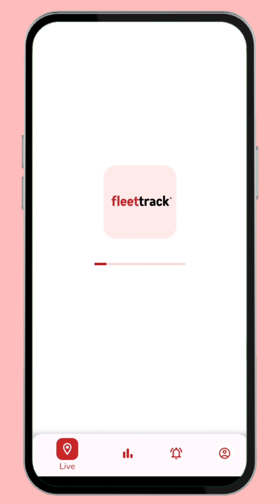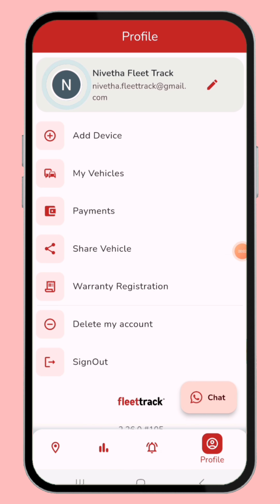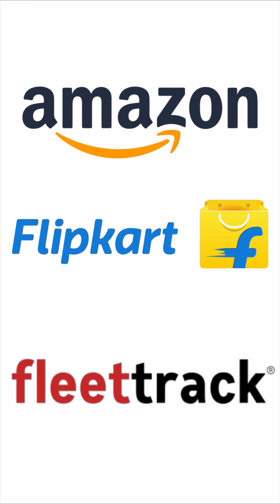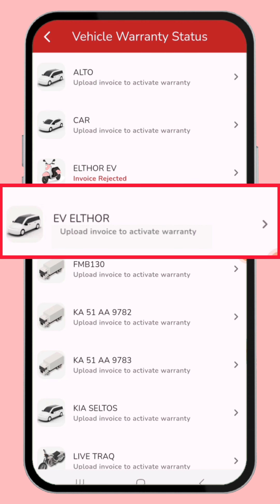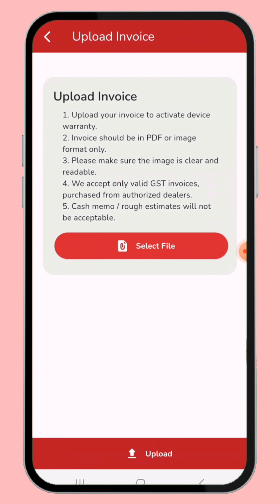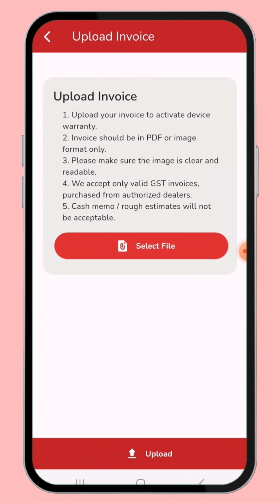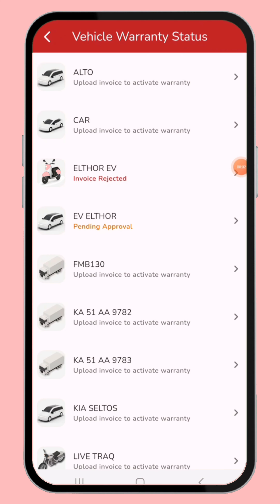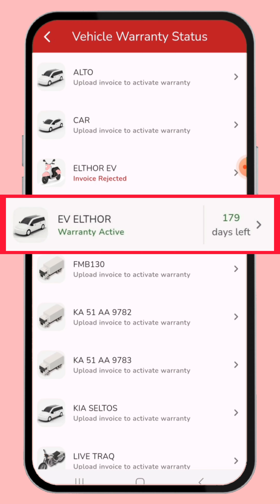How to claim warranty registration for your Fleettrack GPS Device | Fleettrack App | English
How to claim warranty registration for your GPS Device

"Unlock the Power of Precision with Our GPS Tracking App! 📍 Navigate seamlessly with real-time location updates, set custom geofences for added security, track your loved ones or assets effortlessly, and enjoy robust features designed to enhance your peace of mind. Join us as we explore the ultimate solution for accurate and reliable GPS tracking! GPS Tracking NavigateSmart"